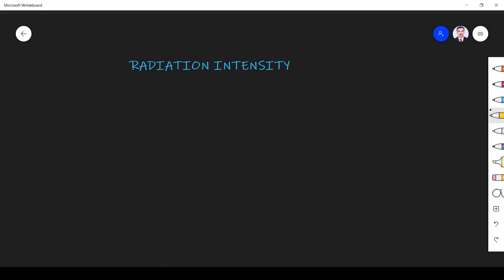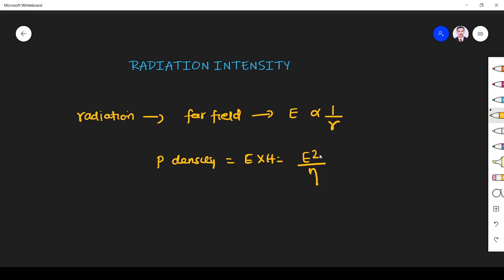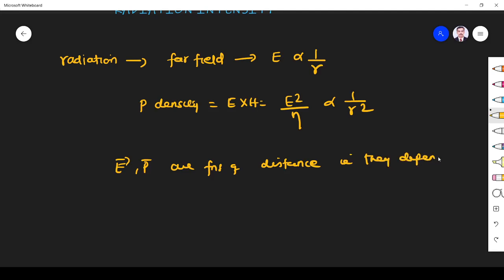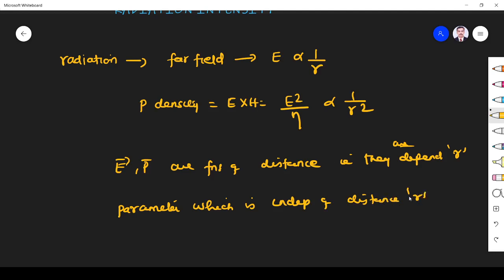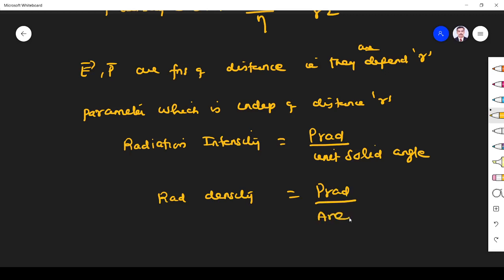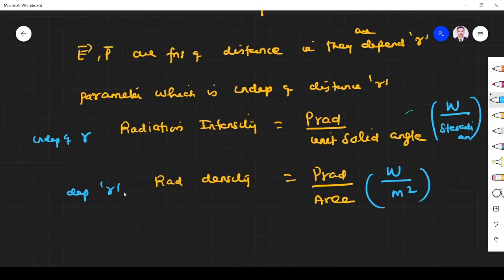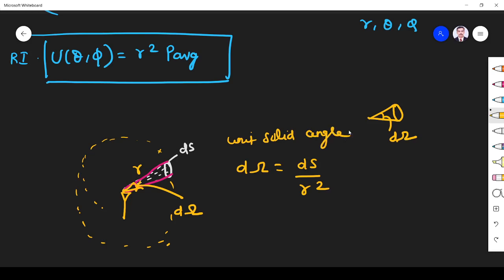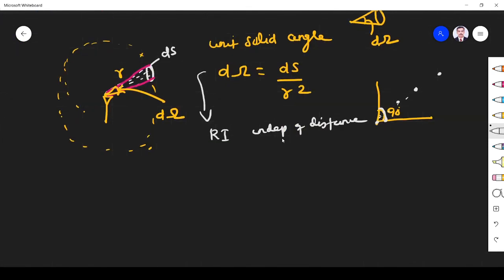EC8701 Antenna and Microwave Engineering Radiation Intensity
EC8701 Antenna and Microwave Engineering Radiation Intensity is explained in detail

UNIT I INTRODUCTION TO MICROWAVE SYSTEMS AND ANTENNAS
Microwave frequency bands, Physical concept of radiation, Near- and far-field regions, Fields and Power Radiated by an Antenna, Antenna Pattern Characteristics, Antenna Gain and Efficiency, Aperture Efficiency and Effective Area, Antenna Noise Temperature and G/T, Impedance matching, Friis transmission equation, Link budget and link margin, Noise Characterization of a microwave receiver.